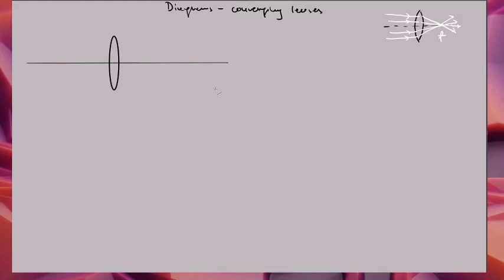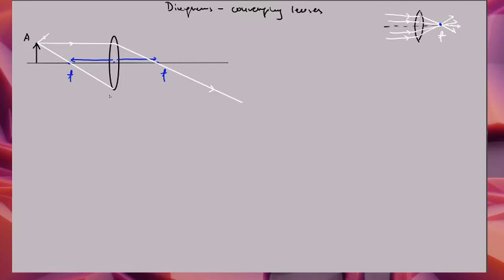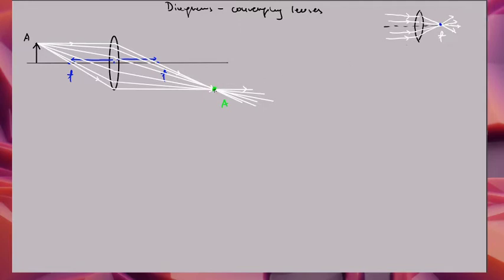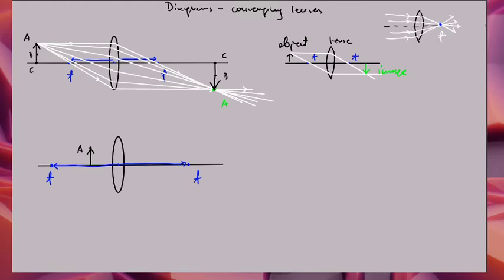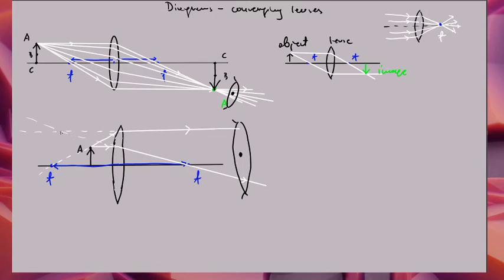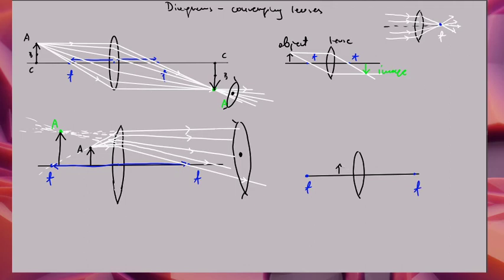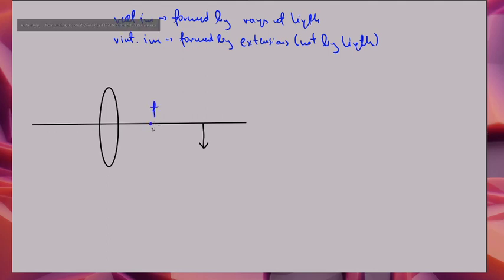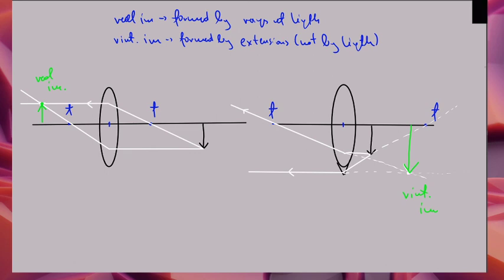V2 diagrams for converging lens, virtual vs real images